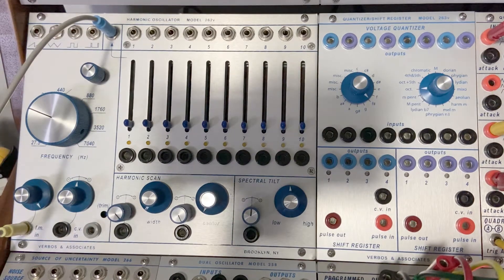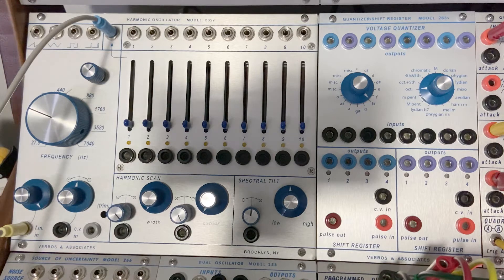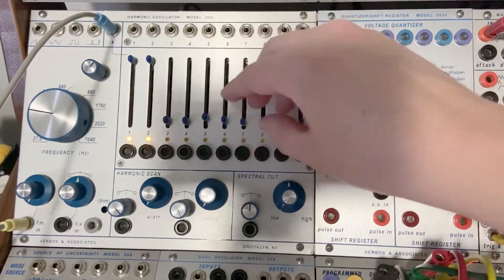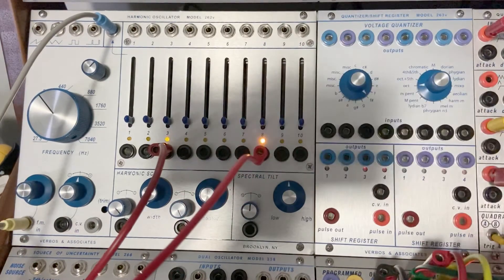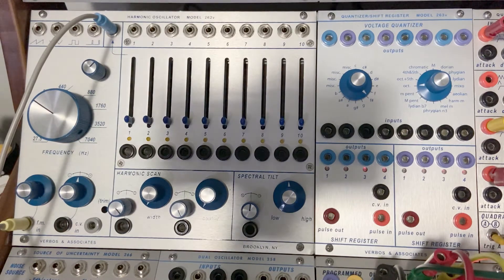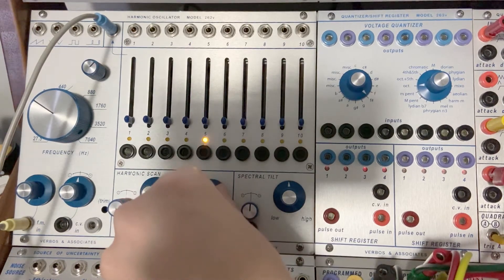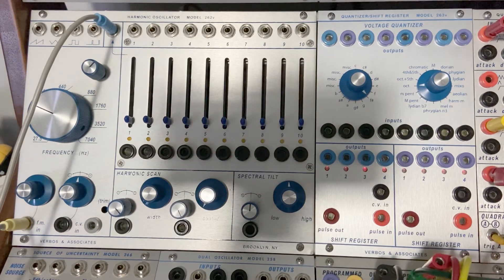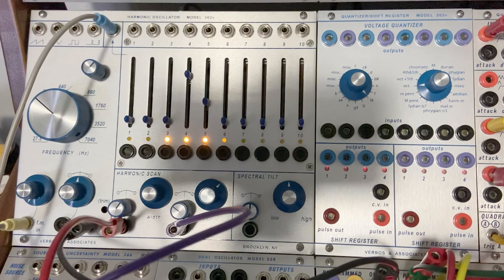The Verbos & Associates Harmonic Oscillator Model 262v module sings / EPISODE 29